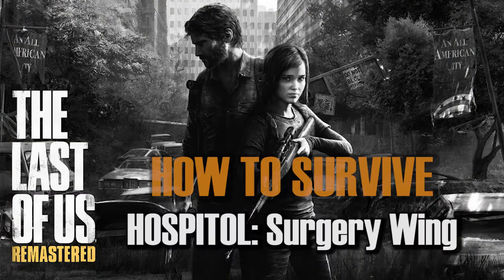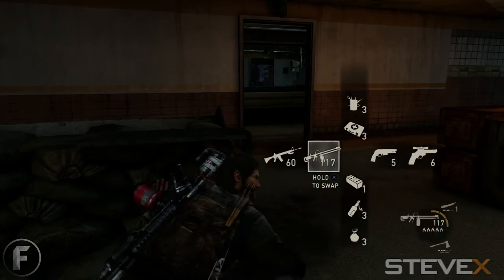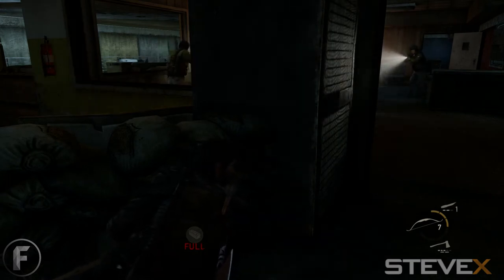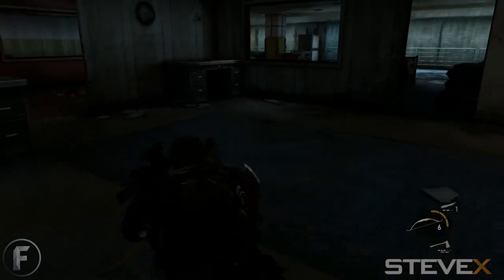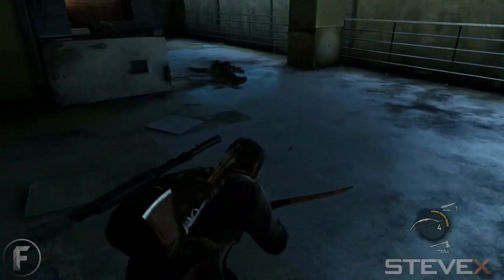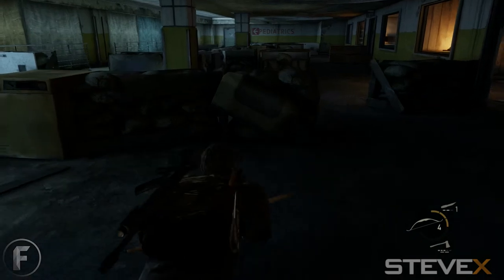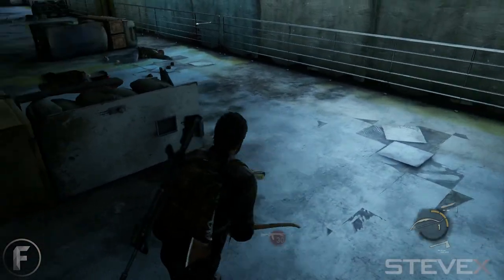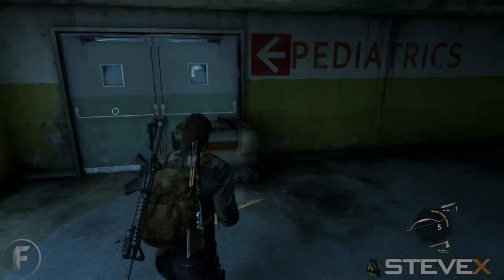The Last Of Us Remastered (PS4) - How To Survive Firefly Hospital Surgery Lab Wing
How To Survive Firefly Hospital Surgery Lab Wing in Salt Lake City
Difficulty: HARD

How To Survive series for The Last of Us Remastered (2014).  Standard play through with light commentary.
*** WARNING: Contains Spoilers!!! ***

I promise more game tutorials and tips & tricks coming up!

Follow me at:  @STEVExTheGamer

Tips, tricks, news, reviews for everything Call of Duty, The Last of Us, and many more.